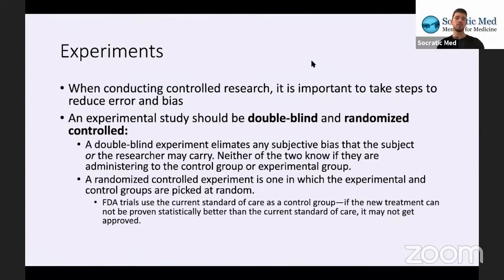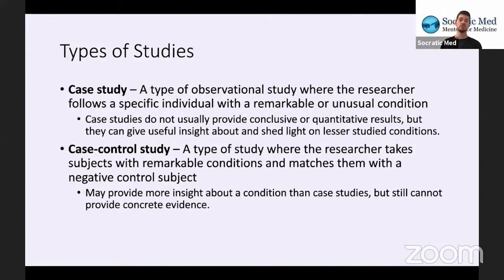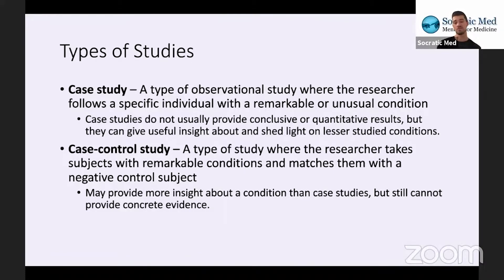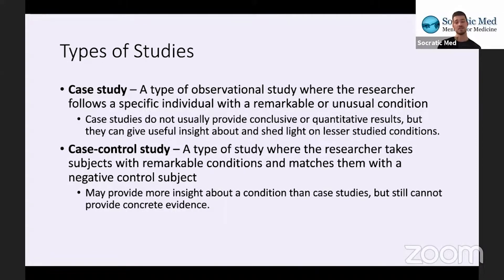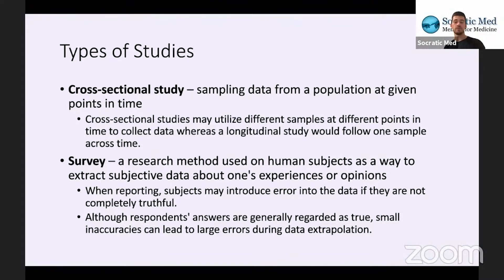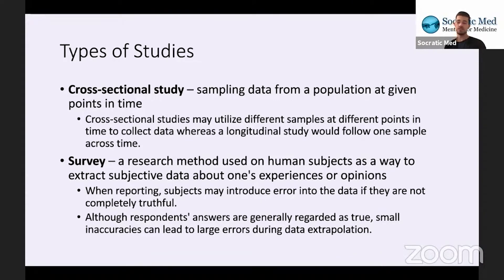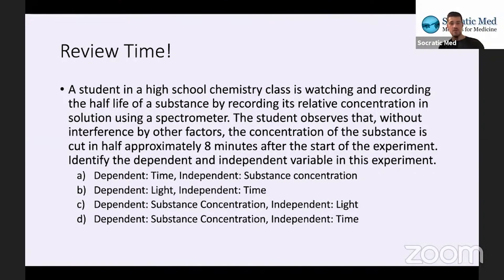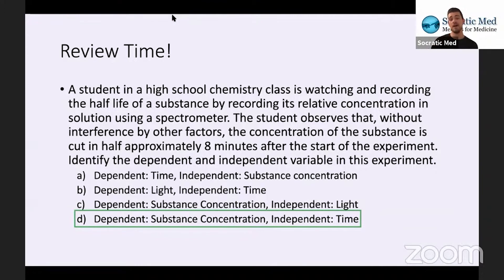MCAT Math Research and Statistics - Topic 3/5: Types and Methods of Research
MCAT Tutor Chris reviews the types and methods of research from the PSYCH/SOC section of the test.

To sign up for one-on-one instruction with one of our tutors,